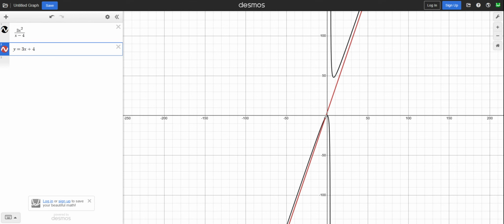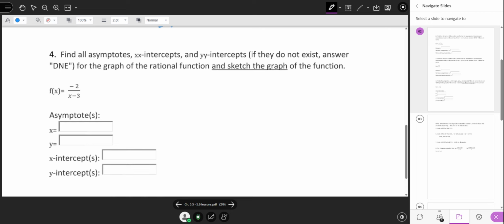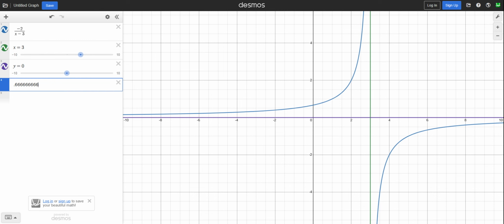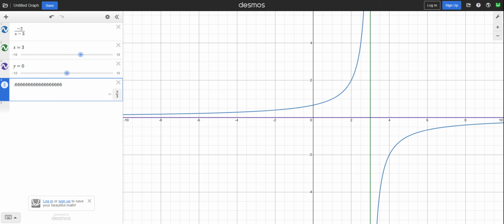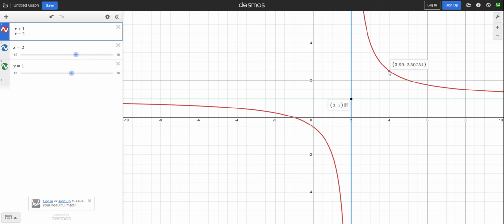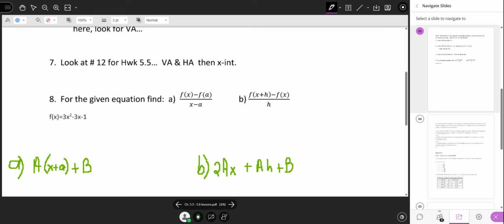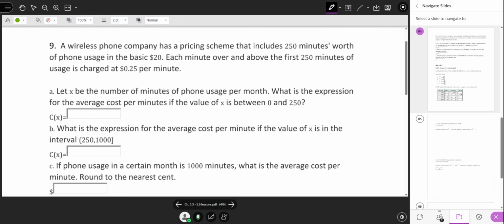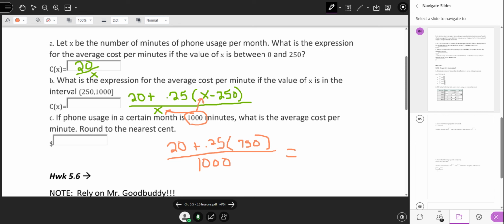Ch 5 5 part 2, Rational Functions remember when given a formula, use it